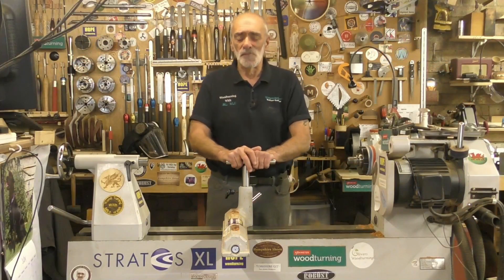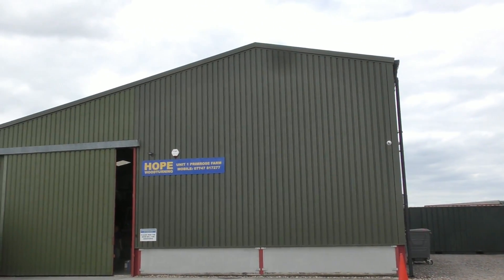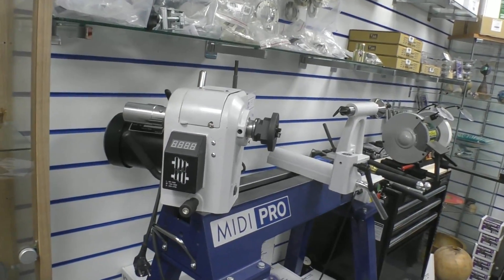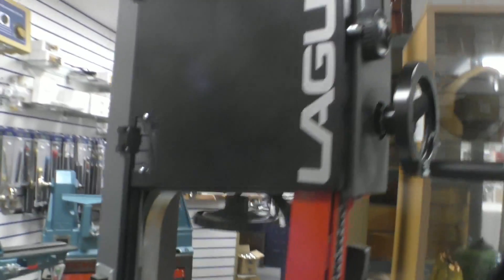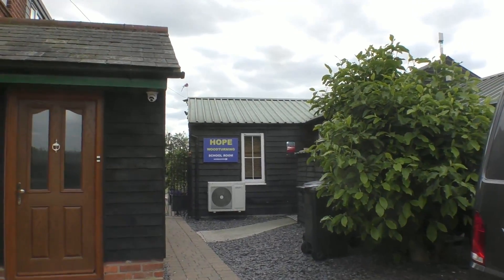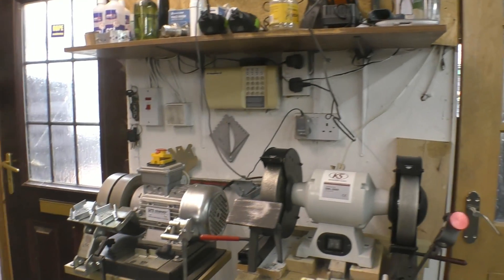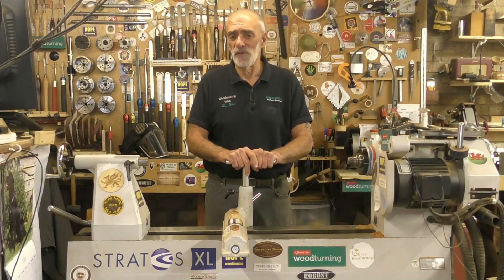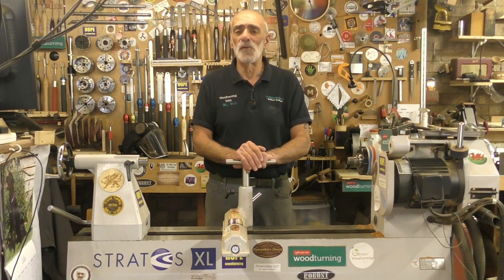Woodturning - Hopewoodturning Headquarters Tour